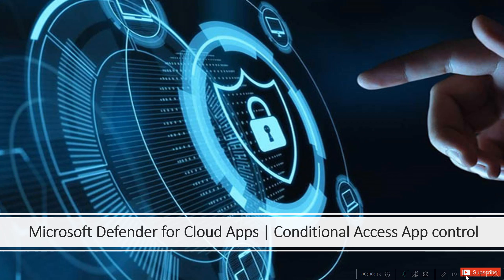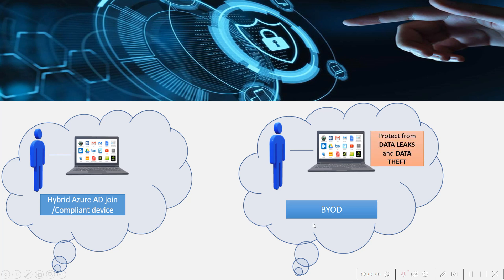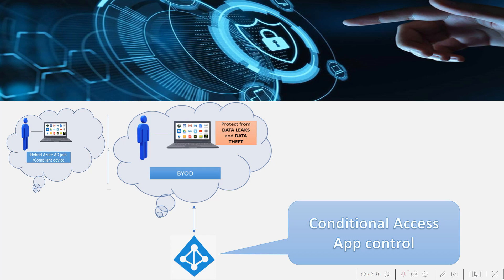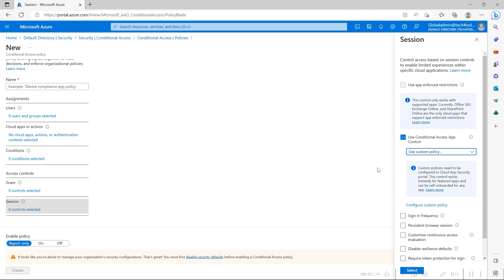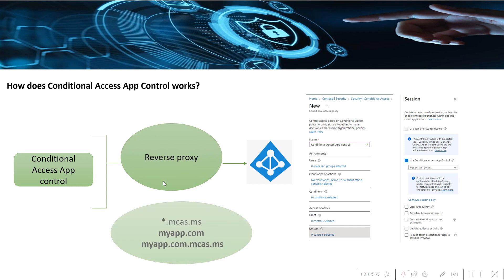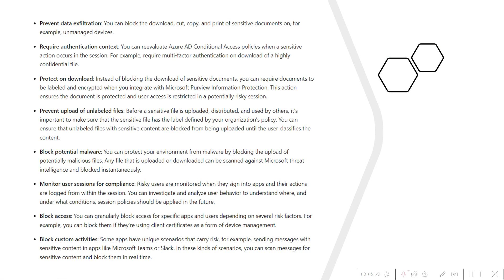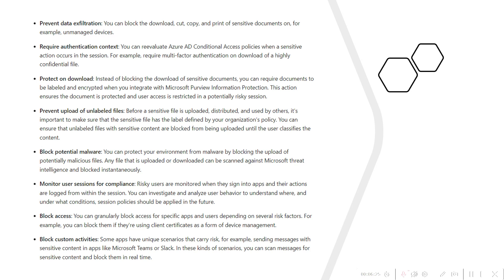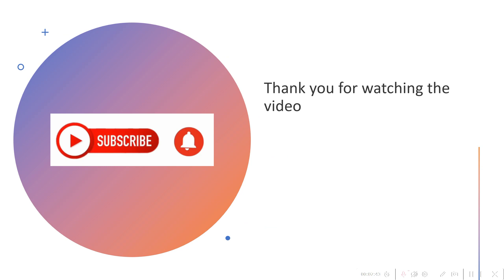Microsoft Defender for Cloud Apps | Conditional Access App Control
This video is about protecting the apps with conditional access App control